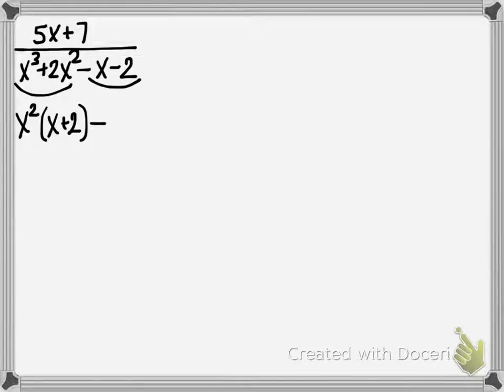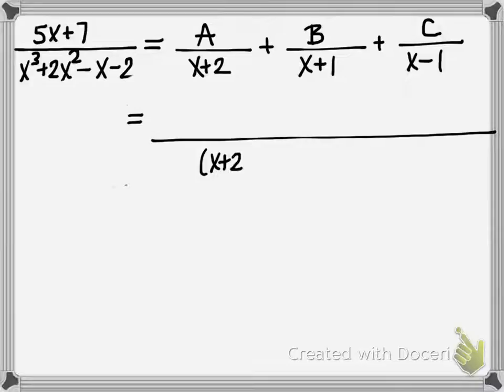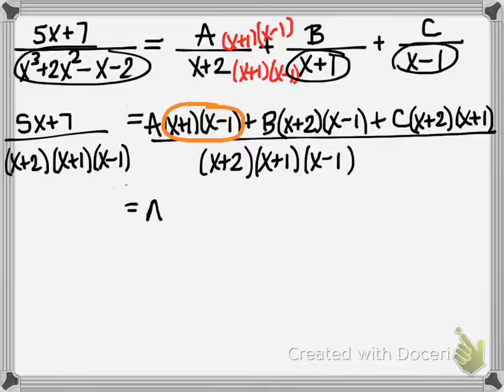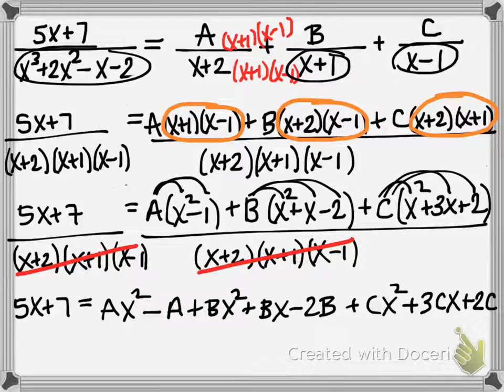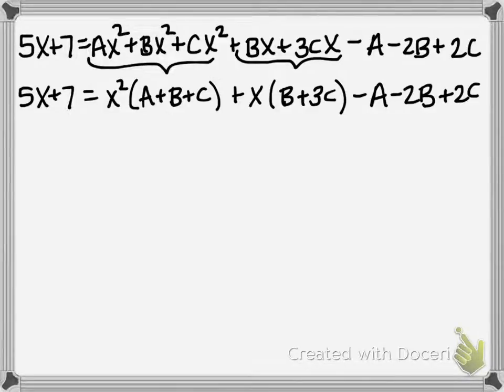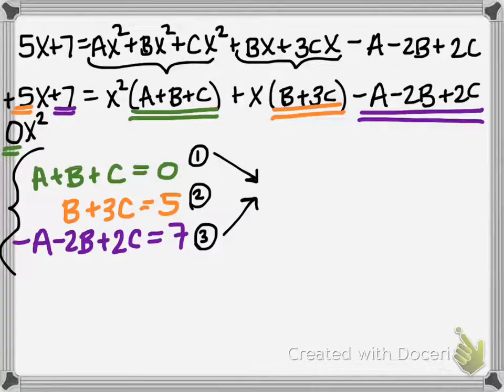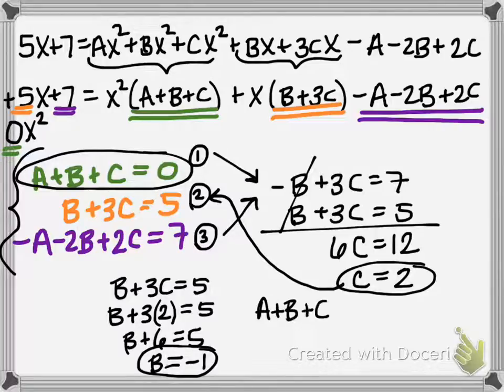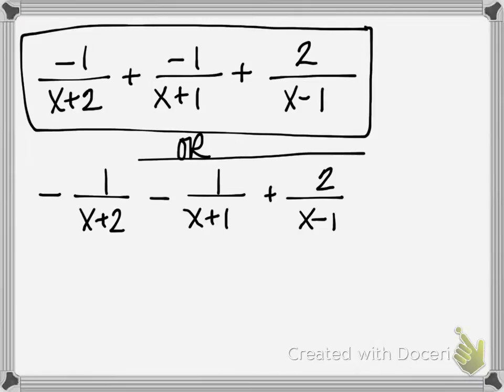Partial Fraction Decomposition v.3